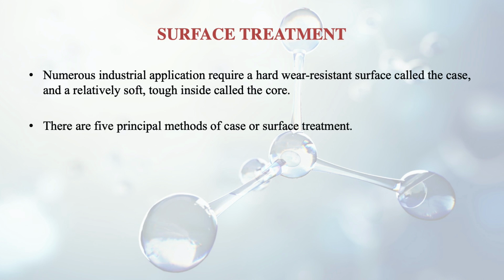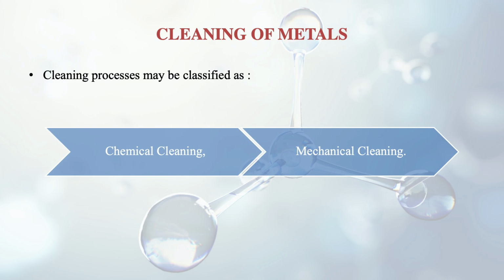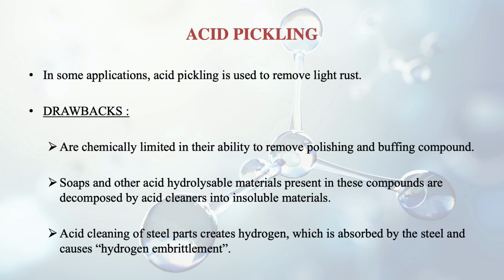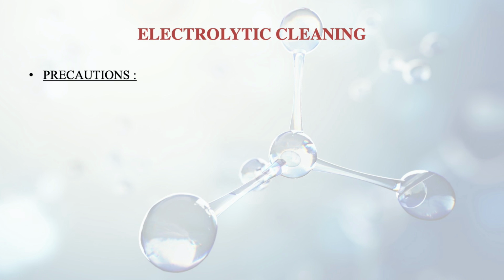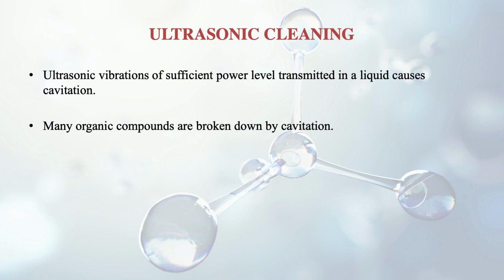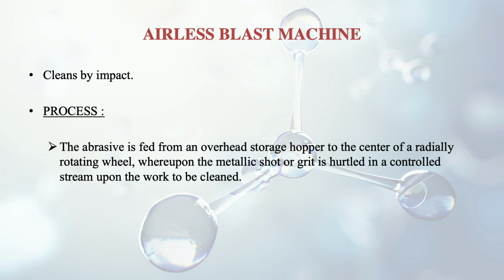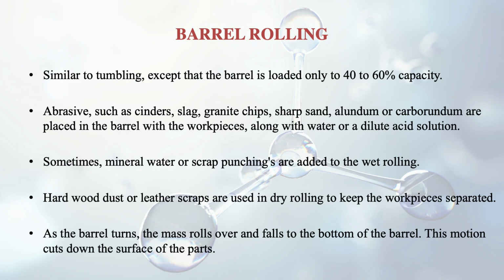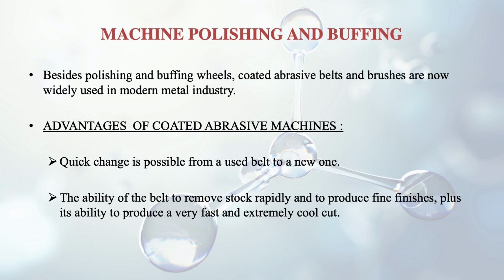WEAR, TRIBOLOGY, SURFACE TREATMENT AND COATINGS-VII